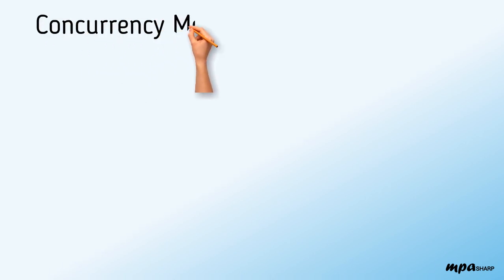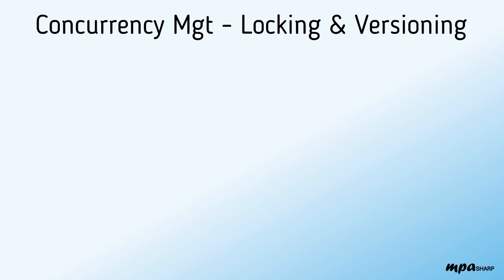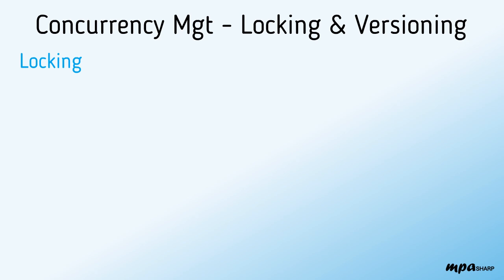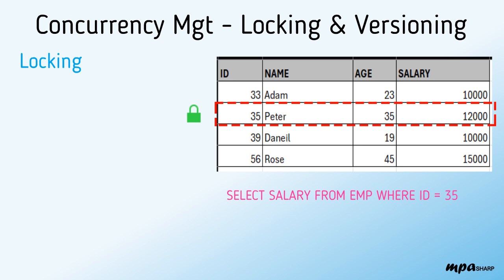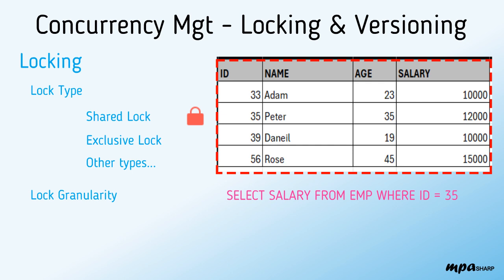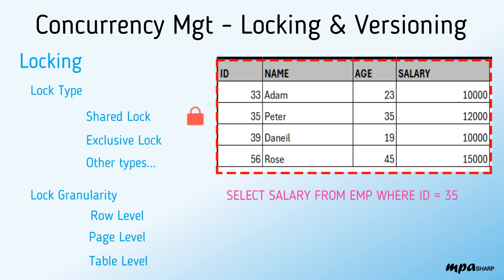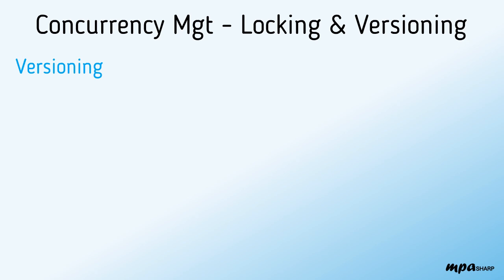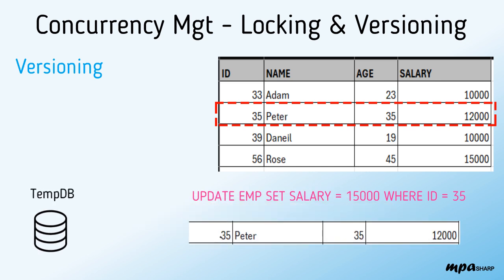SQL Server Concurrency Control: Locking vs Versioning Explained!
In this tutorial, we’ll look basic information on most important concepts in SQL Server — concurrency control. You’ll learn how SQL Server manages multiple users accessing the same data at the same time, and the differences between locking-based and versioning-based concurrency models.